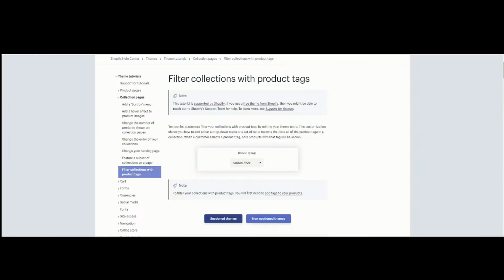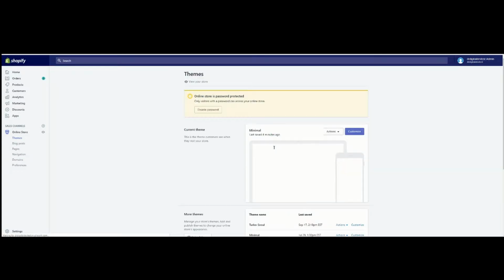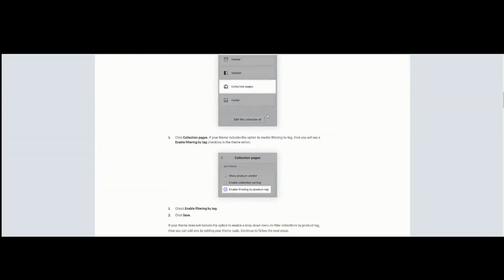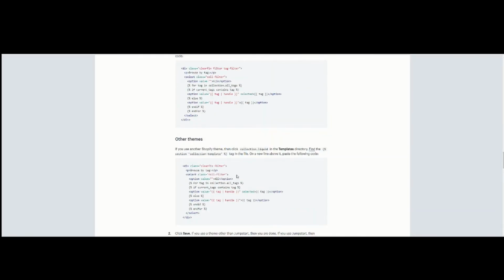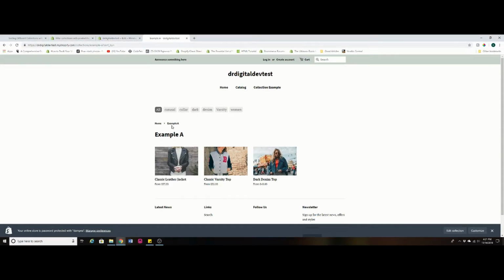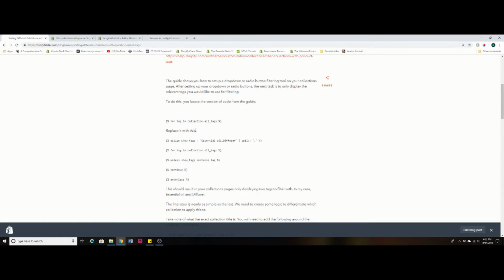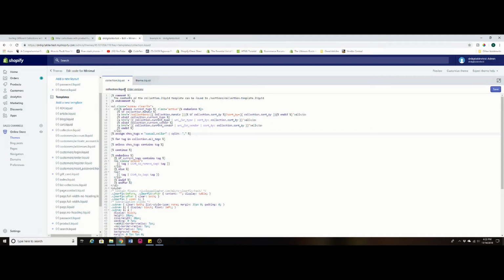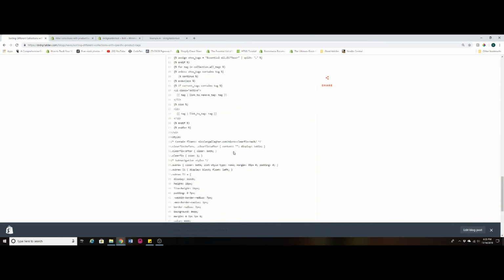Shopify Tutorial - Sort Collections using Specific Product Tags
In this video, I attempt to show how to enable collection sorting with product tags and limit the tags a customer can use to sort with.

Try Shopify 14-days for free, no CC required on sign-up!